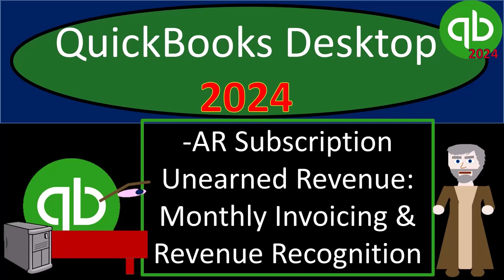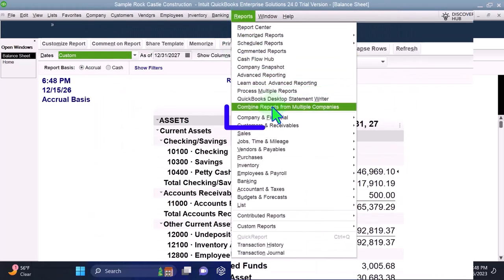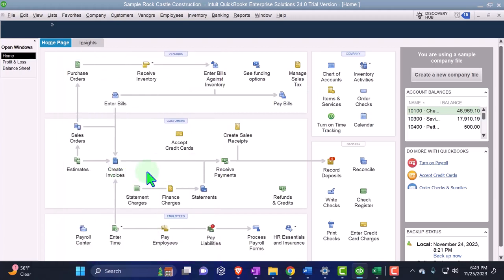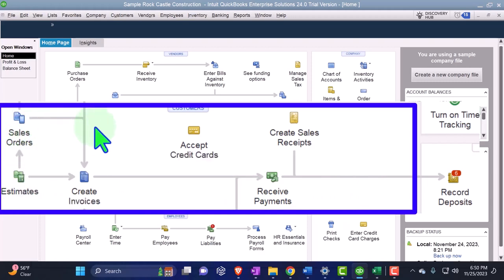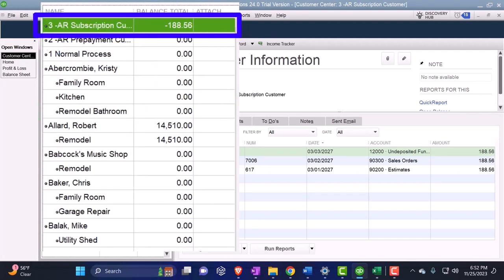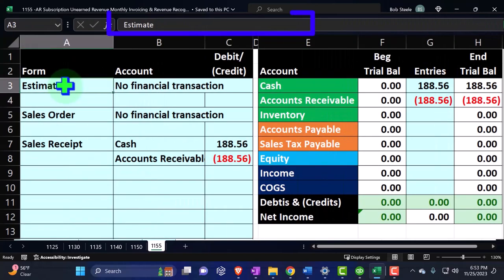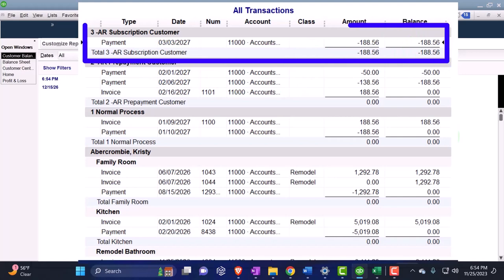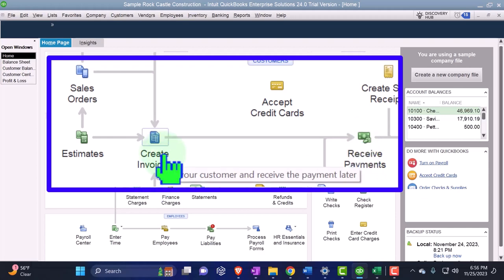AR Subscription Unearned Revenue Monthly Invoicing Part 1 QuickBooks Desktop 2024